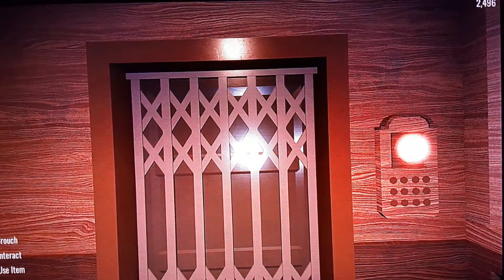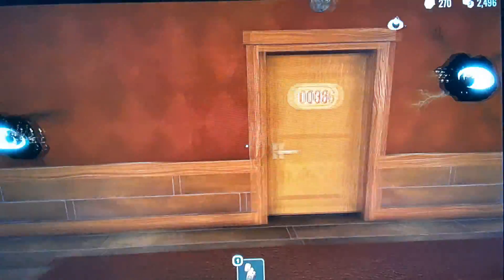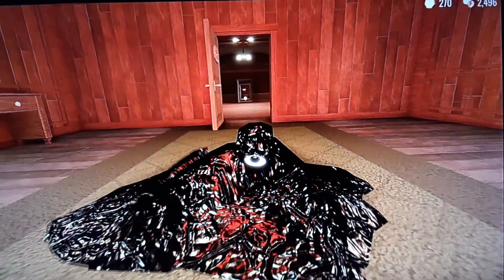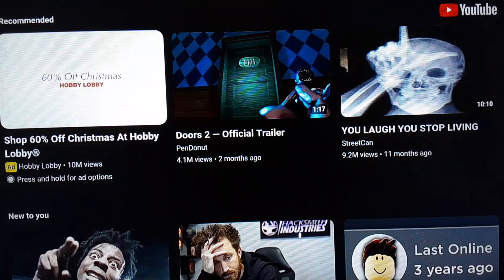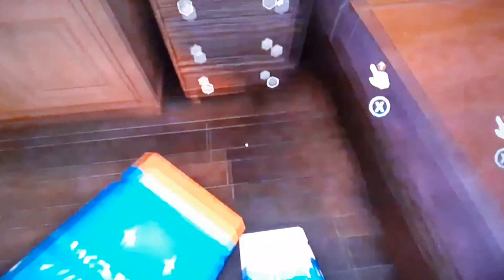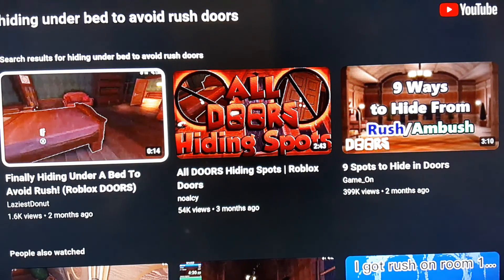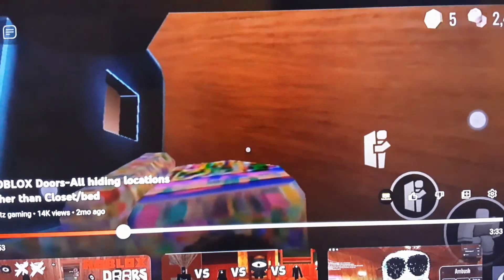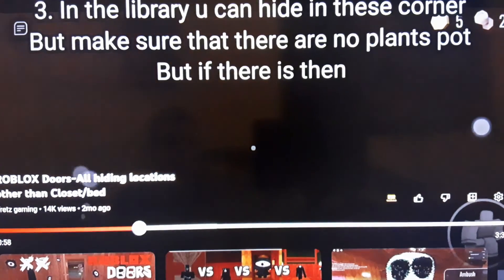3 Ways to Hide From Rush in Roblox Doors + Bonus